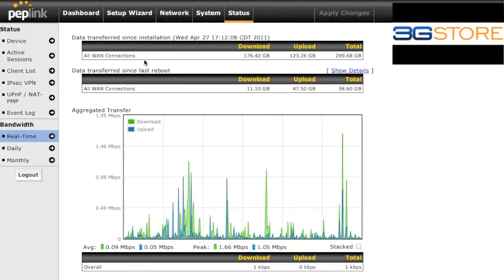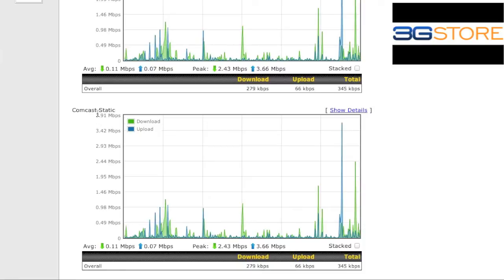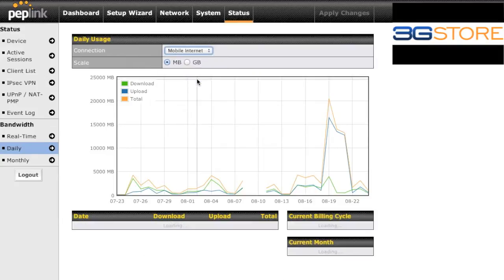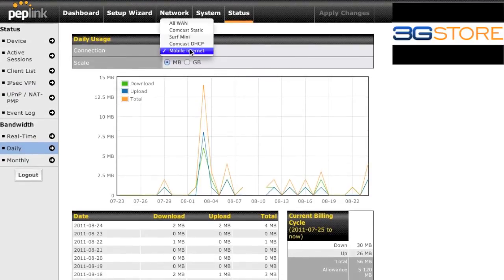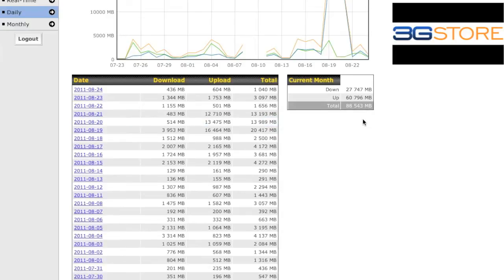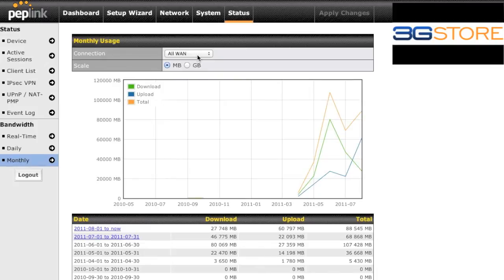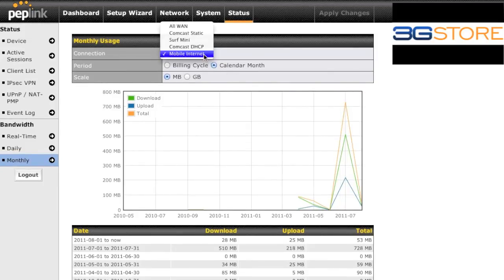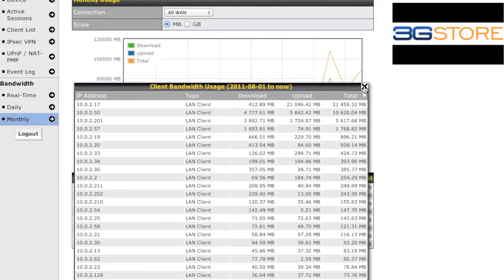Peplink Balance 3G/4G Router Bandwidth Monitoring Tools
This video demonstrates the bandwidth monitoring features on the Peplink Balance 3G/4G Routers found in the following models: